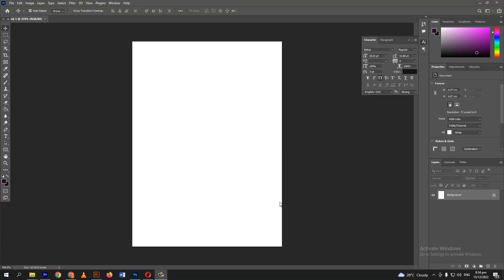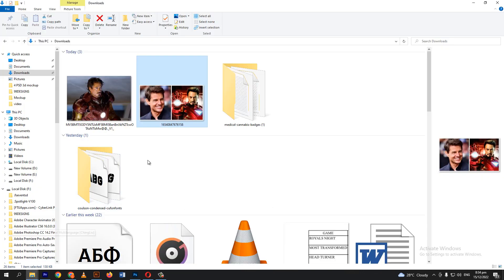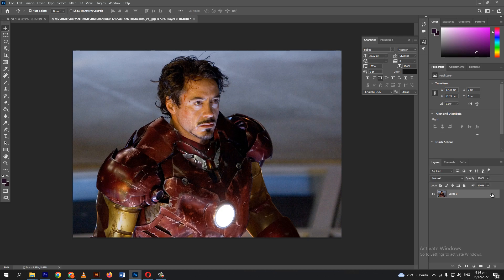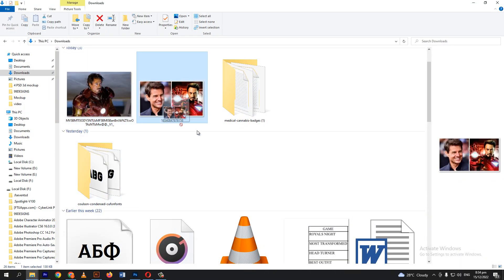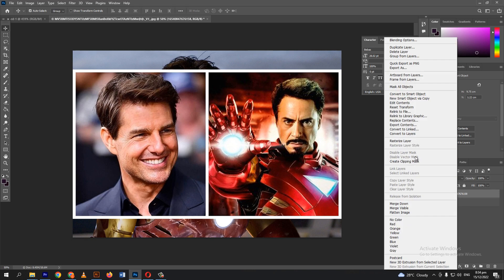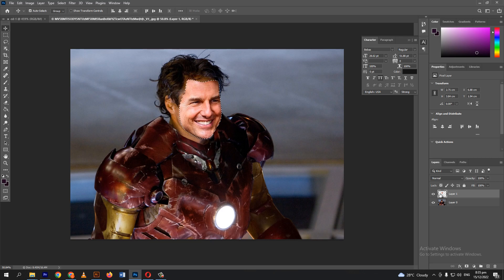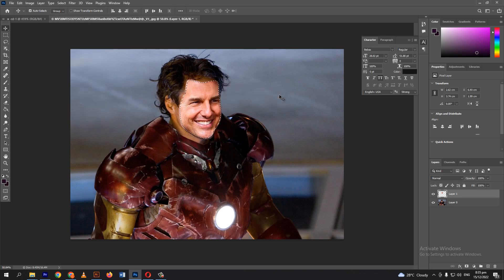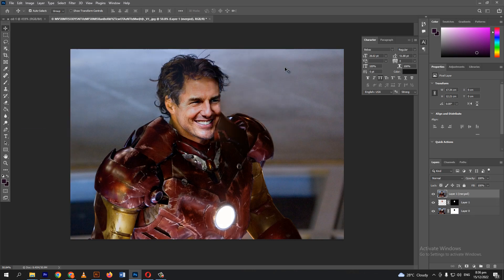How to Swap Faces in Adobe Photoshop Using Auto-Blend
This tutorial shows how to swap the faces using auto-blend

Steps on How to Swap Faces in Adobe Photoshop Using Auto-Blend:
00:00-Introduction
00:31-goto pen tool to cut the face
01:24-Hold alt then click
01:28-go to select then modify then choose contract
01:38-click the bottom layer then press delete on the keyboard
01:42-select the two layer then hold shift
01:45-Go to to edit then select Auto-blend layers
01:50-That's it! The end